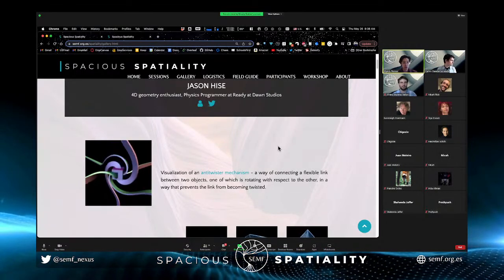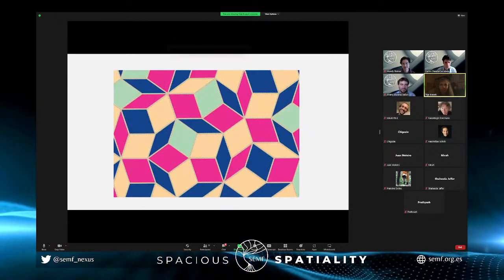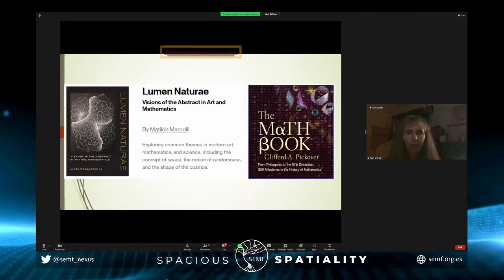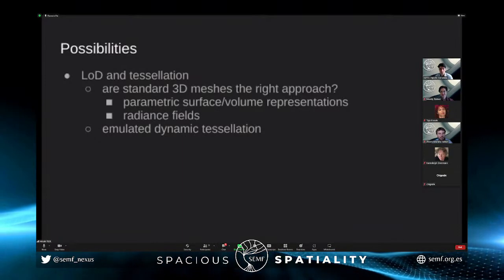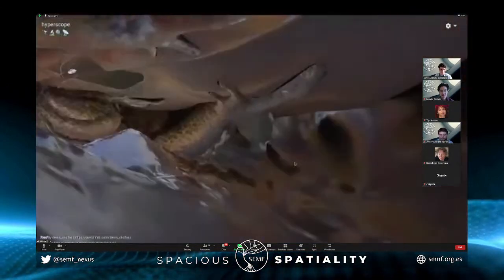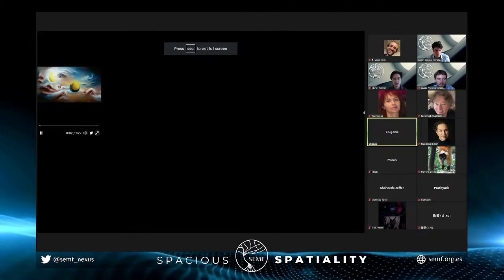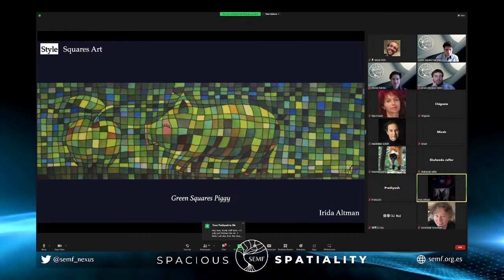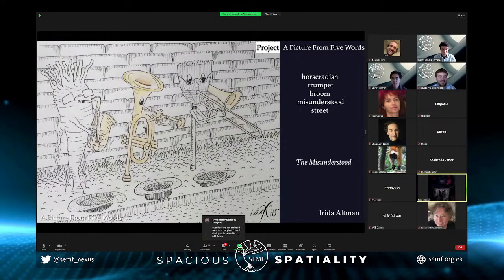VISUALIZATIONS | SPACIOUS SPATIALITY 2022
This session will gather artists to show their spatiality-related work.

Although science is often communicated by means of the spoken word or written text, the evocative value of a well-designed visualization cannot be understated. At SEMF we believe in the explanatory power of the visual medium as well as the synergy between artistic exploration and fundamental research.

JASON HISE

HAMISH TODD

IRIDA ALTMAN

CODEPARADE

TEJA KRAŠEK

CHIGOZIE NRIE

MICAHSCOPES